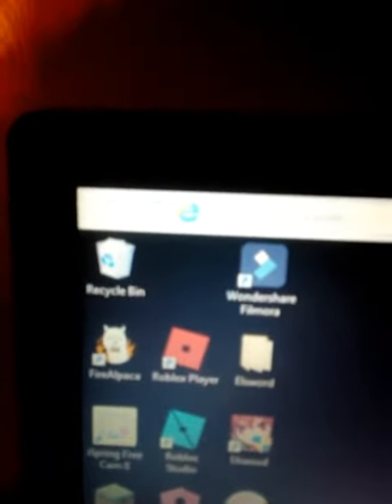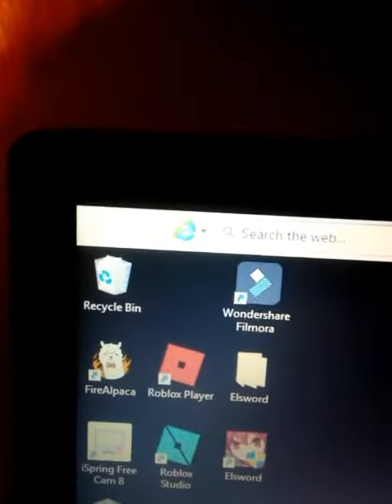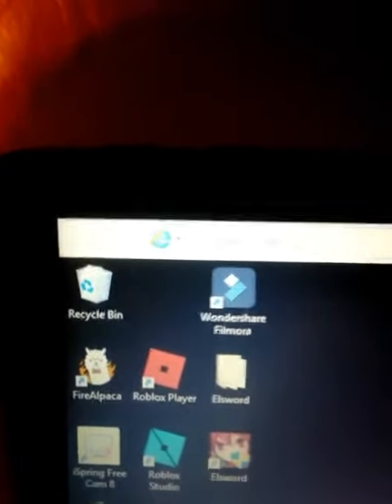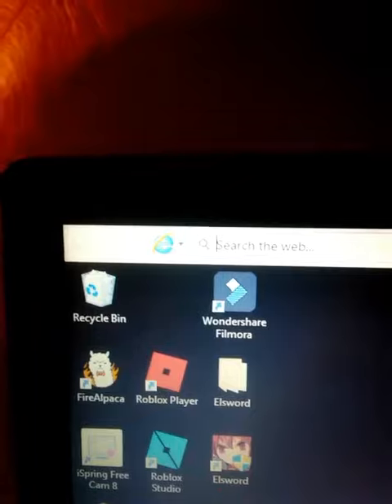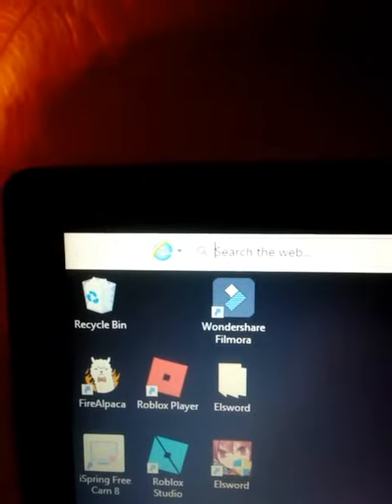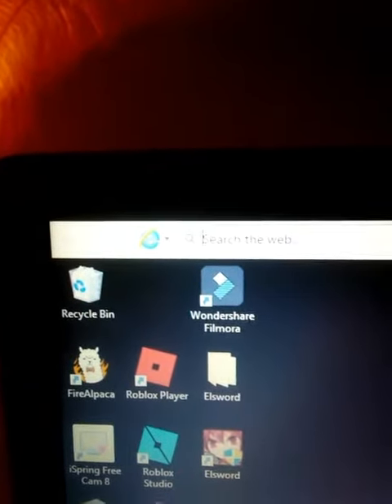Please help me